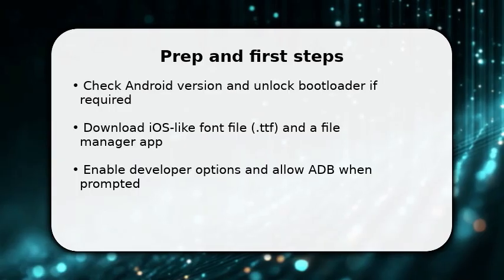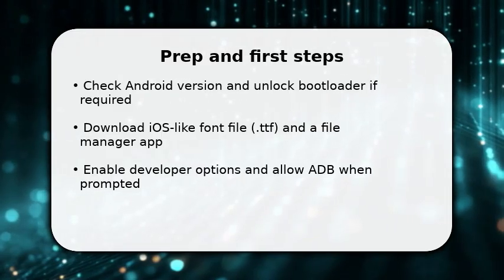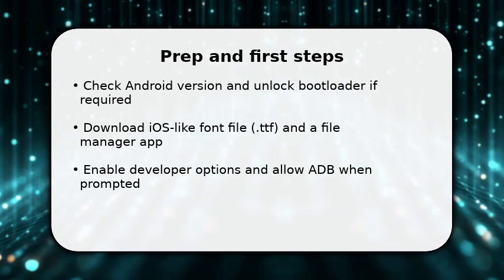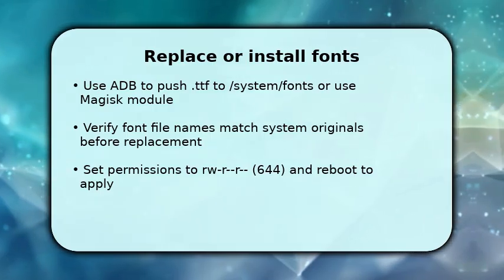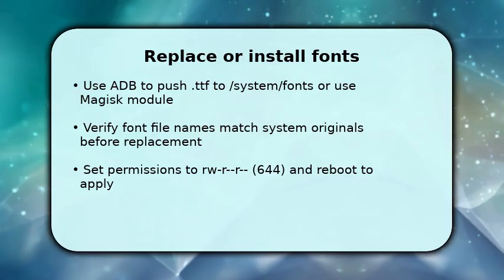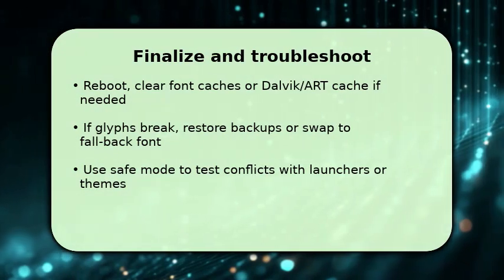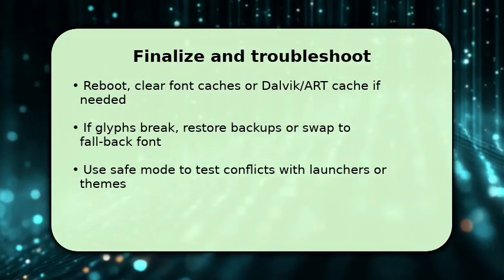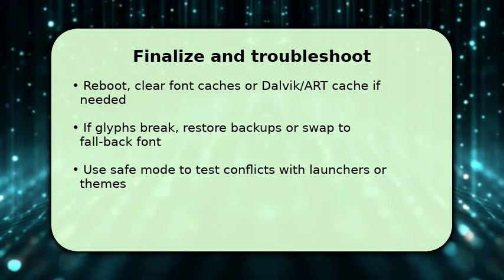How to Use Ios Font in Android Phone (updated)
Discover the latest techniques for using iOS fonts on your Android device. This updated guide covers methods to transfer and utilize Apple's font designs within various apps, ensthybrid devices.

iOS Font, Android Device, Font Transfer Guide, Apple Design Integration, Cross-Platform Typography, Typing on Android with iOS Faces, Mobile Typeface Adaptation, Using Apple's ITC TrueType Collection in Android Applications, Compatible Text Display Solutions for Dual OS Phones, Font Customization Across Operating Systems